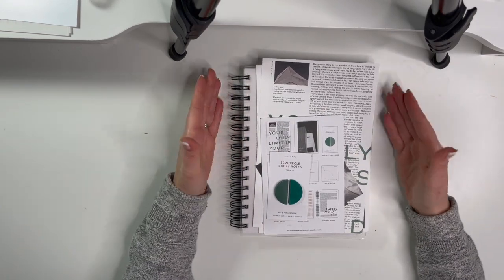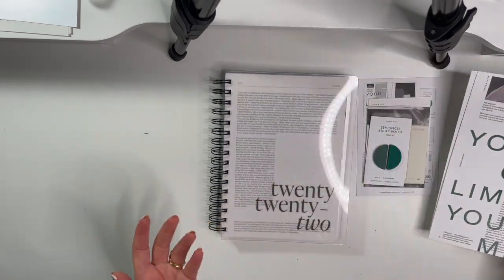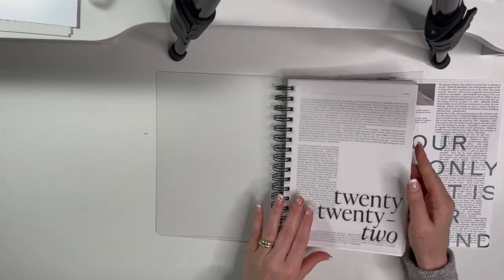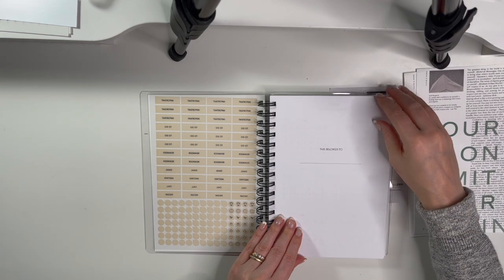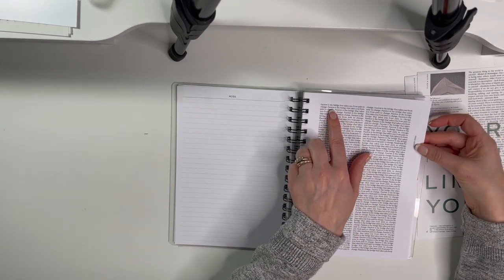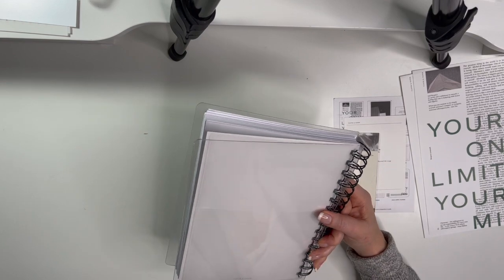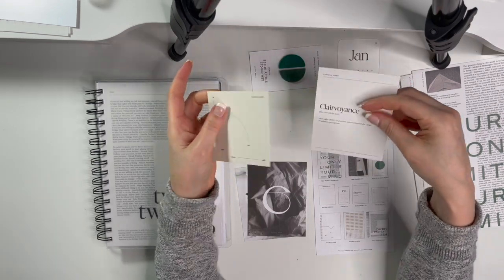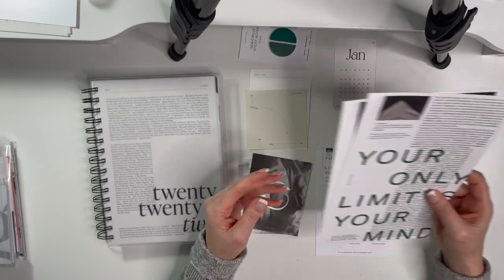November Cloth & Paper Sub Box My Last One!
Welcome back!
Here is November's sub box, and my last one for a while.
I'll be taking a break and trying other brands in 2022.